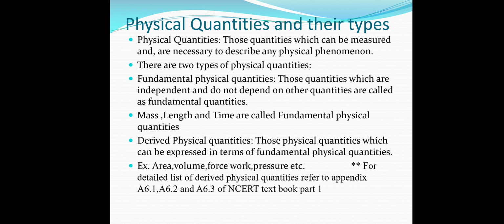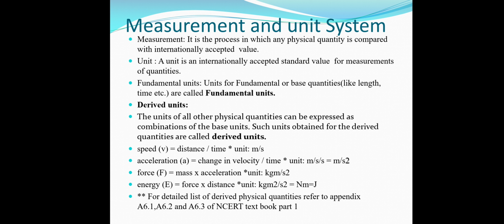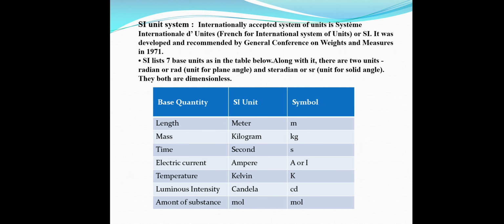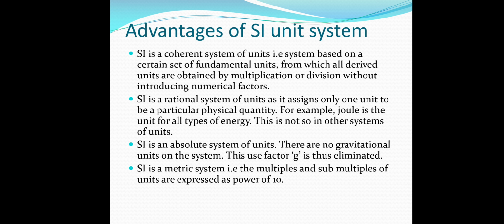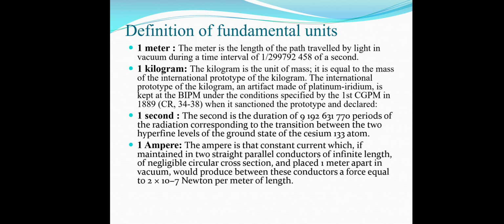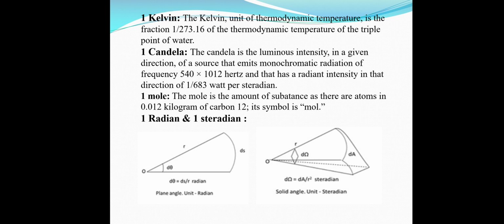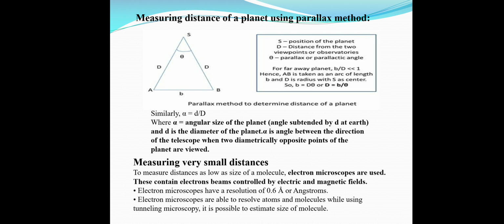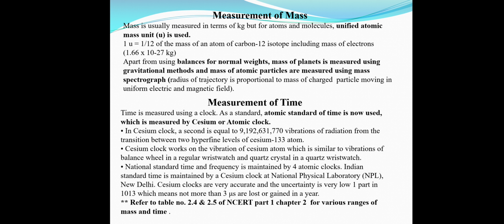Units and measurement by Dr.J.S.Lad